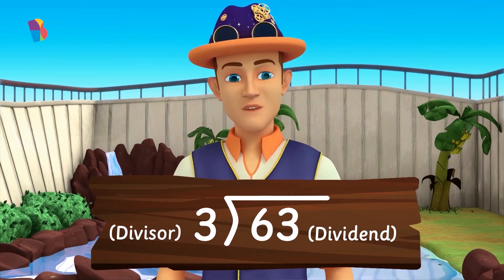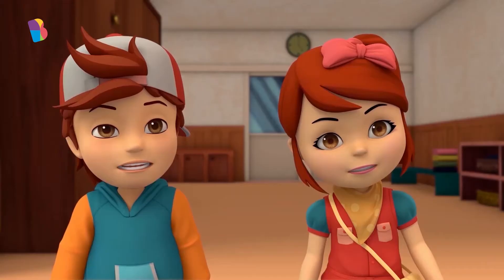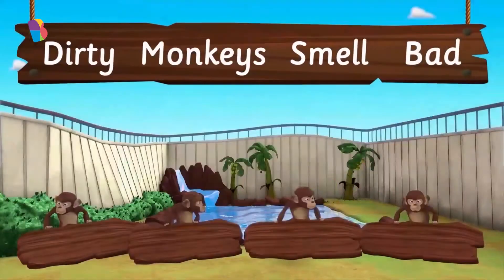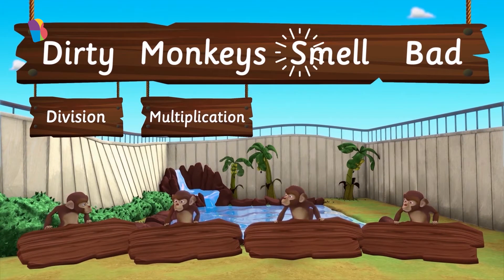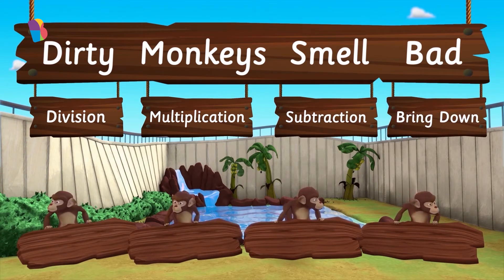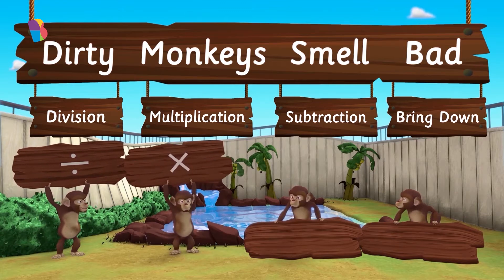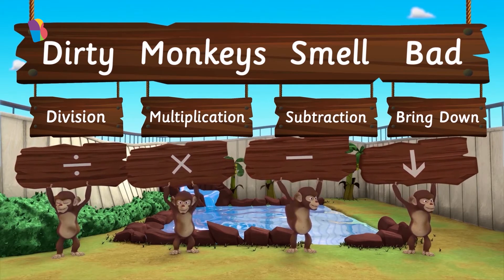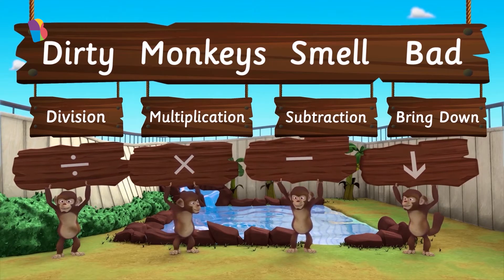Babysitting The Dirty Monkeys | BEL - Jax & Jane Adventures | Long Division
Dirty monkeys smell bad! Yes, you read that right. And it is the secret code for cracking long division. Join your favorite BYJU'S duo Jax and Jane on this adventure and learn the trick to doing long division with ease. Get started now! You can also join them for more adventures on BYJU'S Early Learn App.